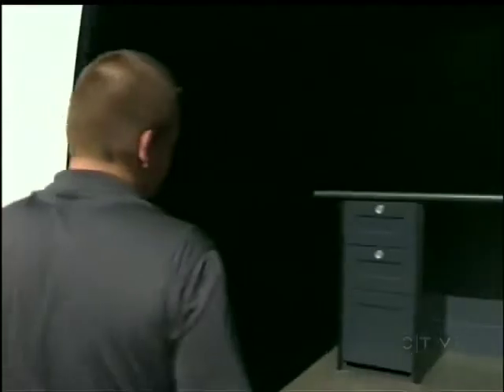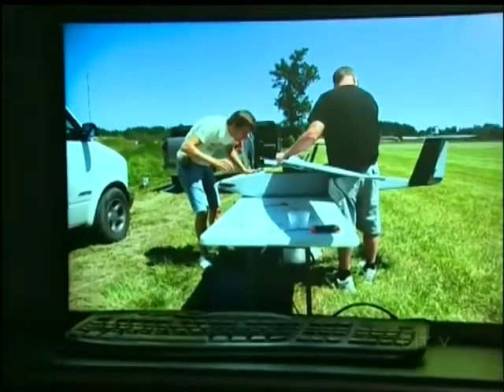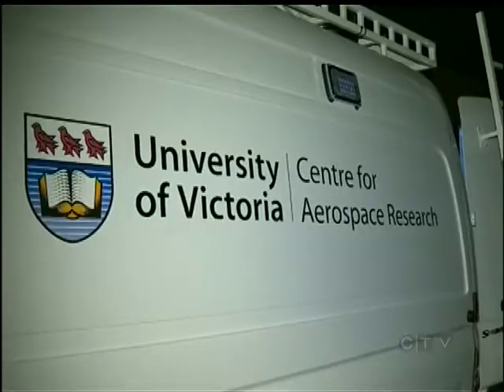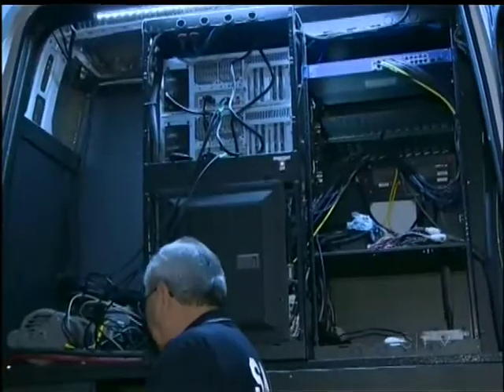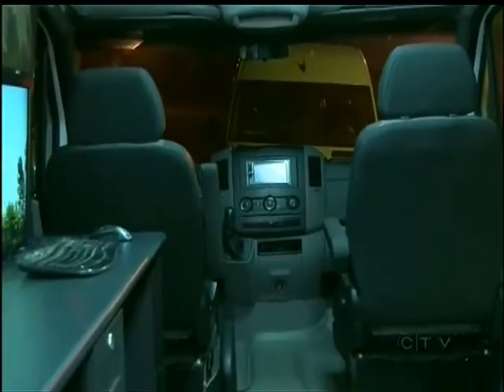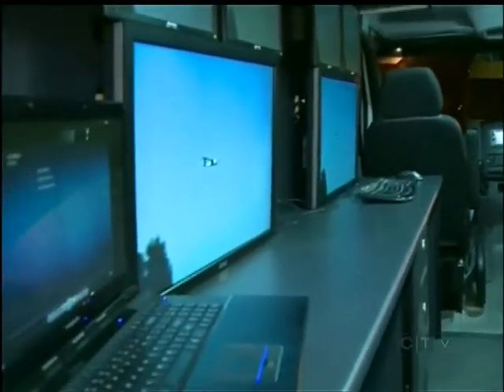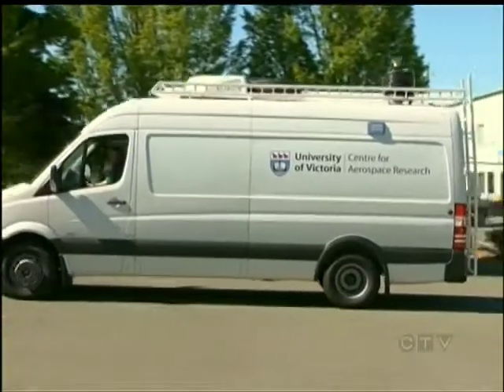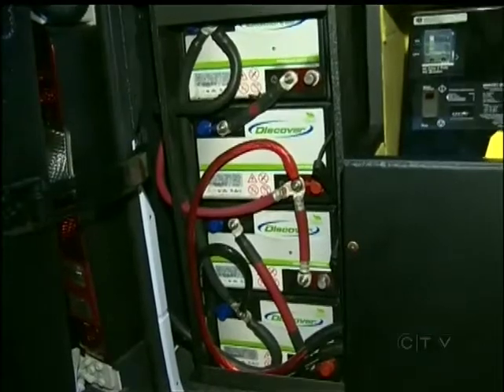Comox Valley High-Tech Team Creates Control for Unmanned Drones